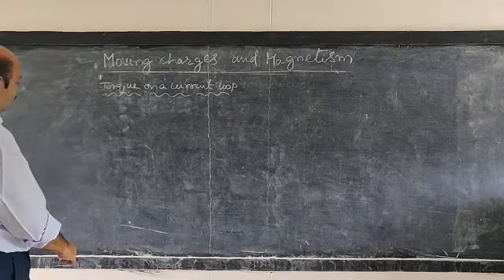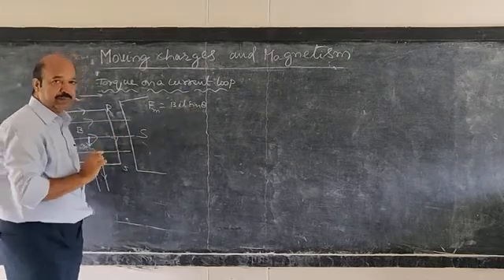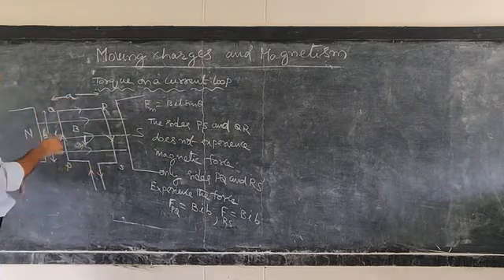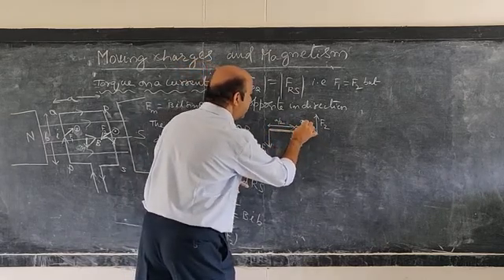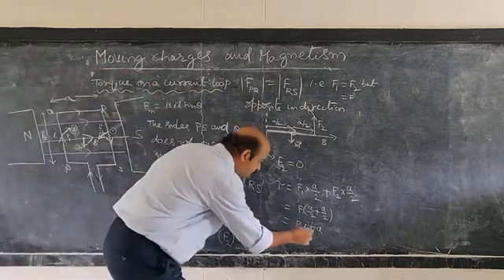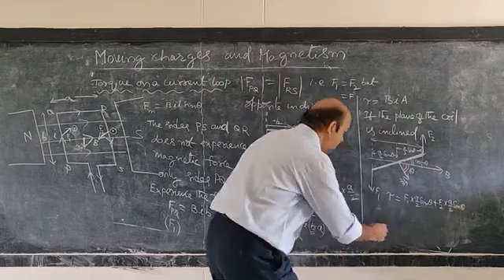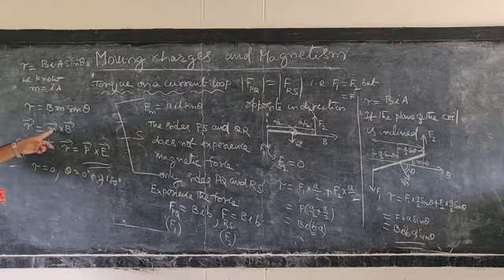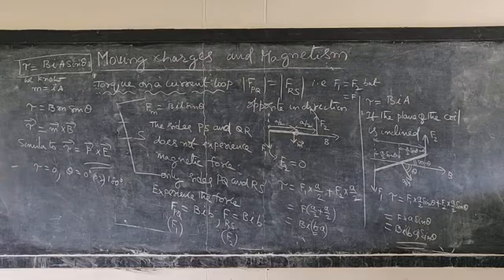Moving charges and Magnetism -7